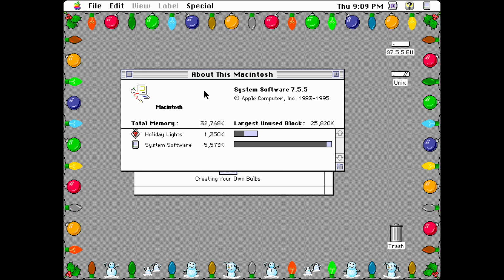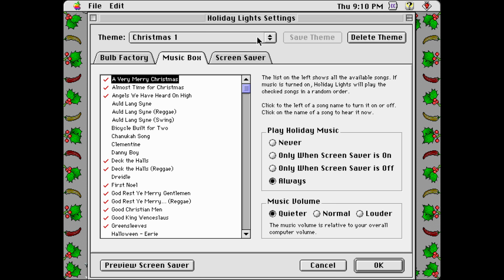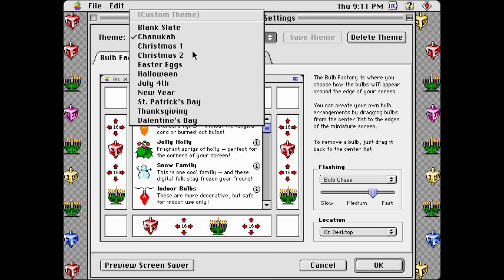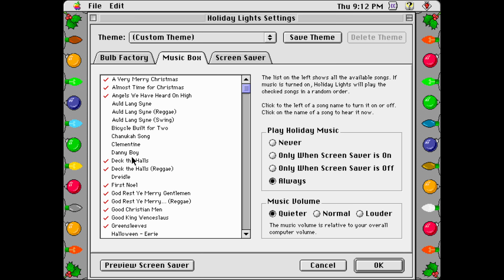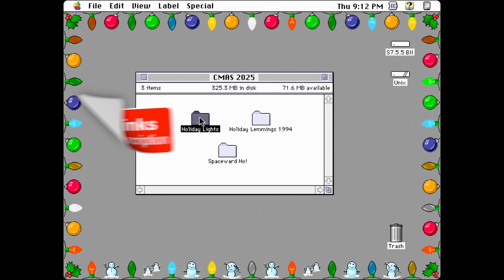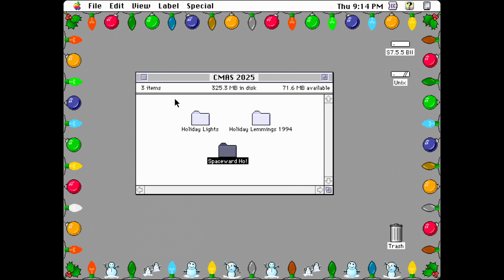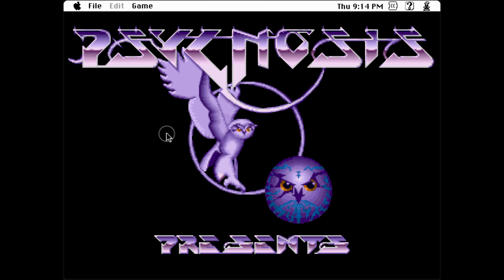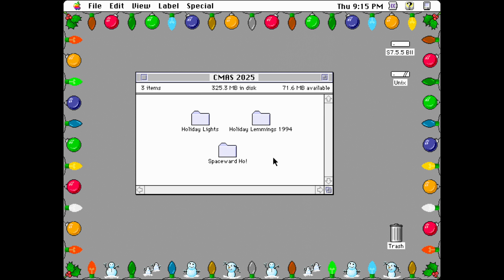Merry Christmas 2025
Introducing some fun Christmas-themed software goodies for your vintage Macs.

Have fun!